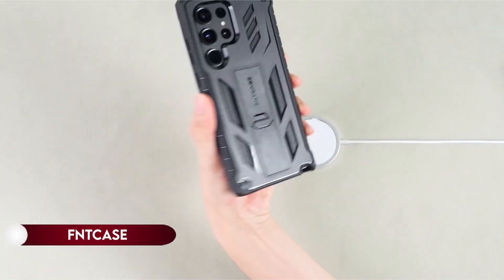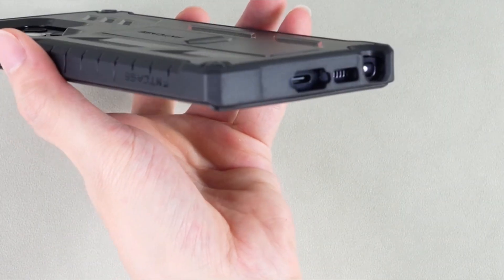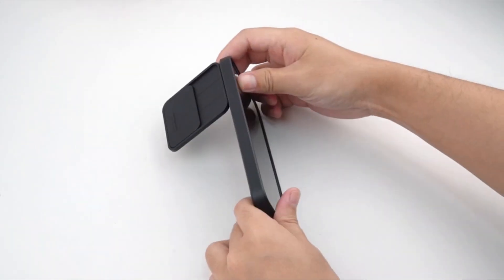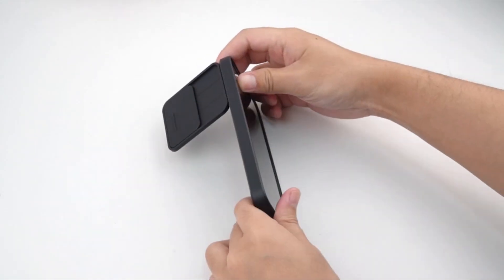Top 11 Best Galaxy S24 Plus Protection Cases! ✅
Let's talk about the Best Galaxy S24 + Protection Cases. I have made a list of Best Galaxy S24 + Protection Cases which will help you decide which one to choose.

Quick Links: ✅✅✅

11: SureArmor 0:13
10: DEERLAMN 1:10
9: Oneagle 2:16
8: Temdan 3:39
7: ESR 4:32
6: Oterkin 5:31
5: FNTCASE 6:46
4: SUPCASE 7:43
3: TAURI 8:36
2: Spigen 0:00
1: CASEKOO 0:00

I have prepared this video guide to Best Galaxy S24 + Protection Cases to give you the ins and outs to help you make the right choice. So let's get started.